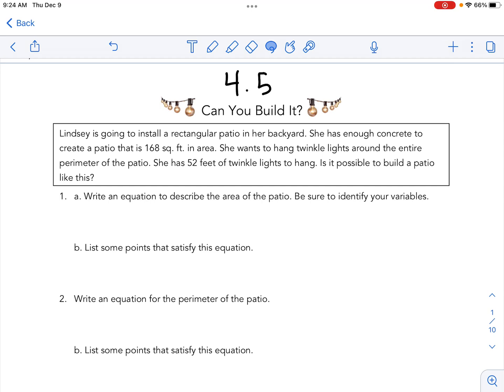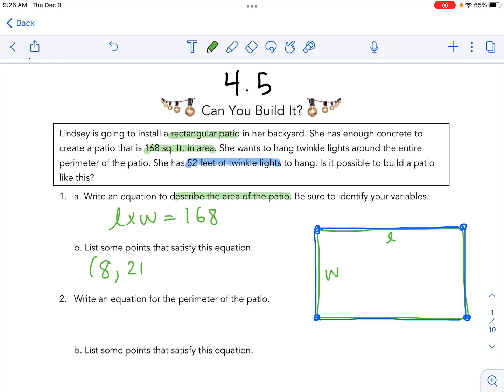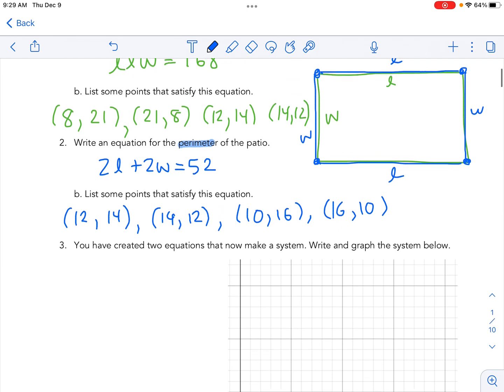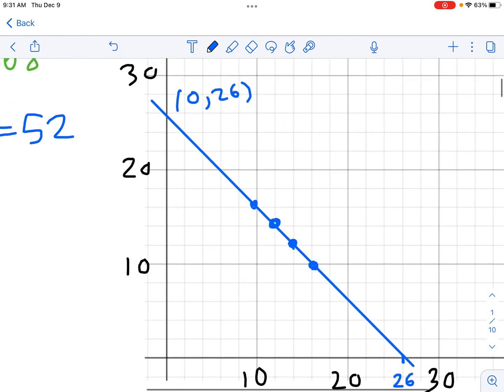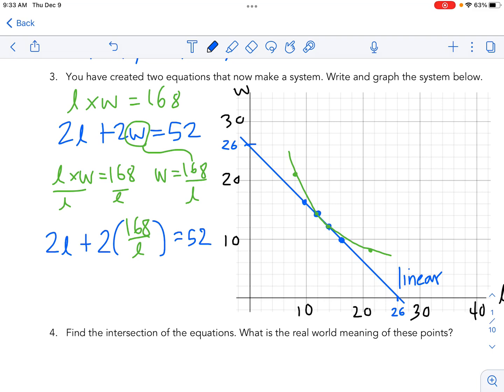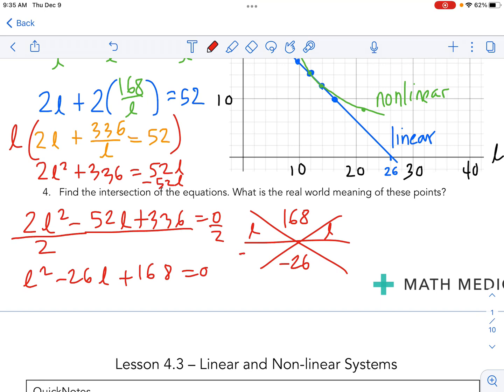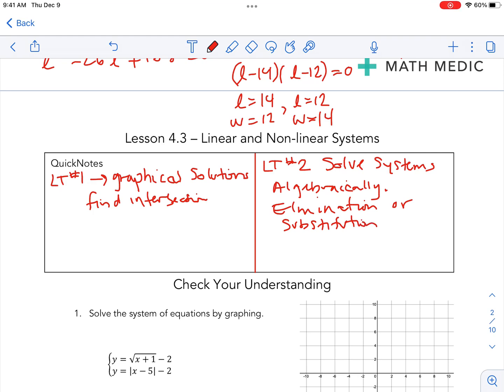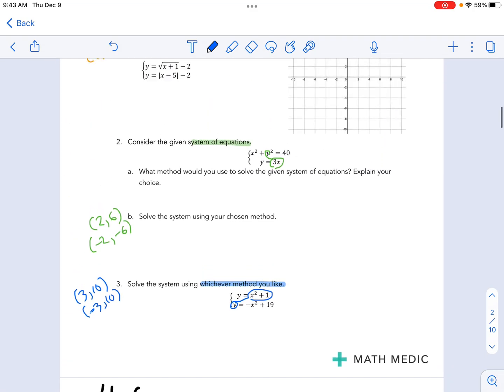AlgII 4 5 Video